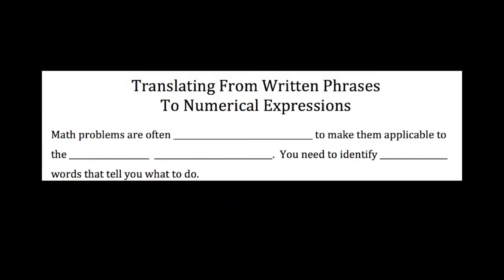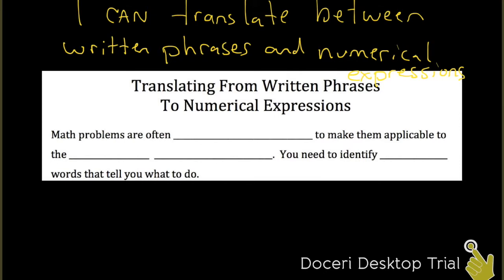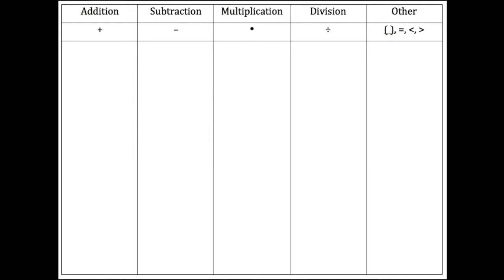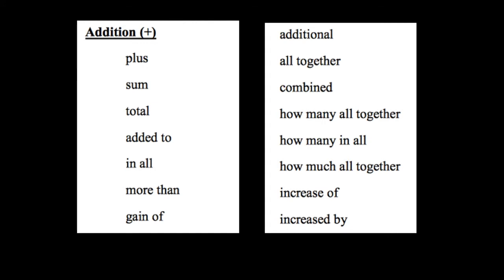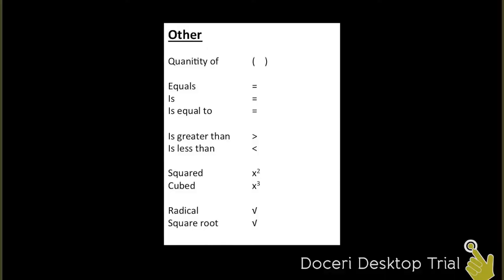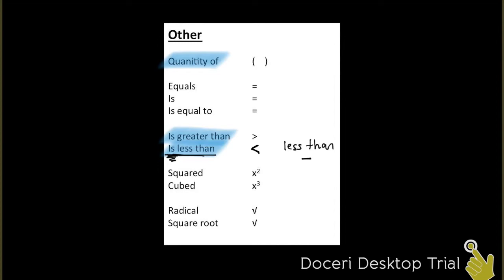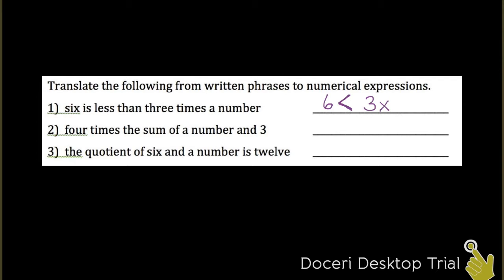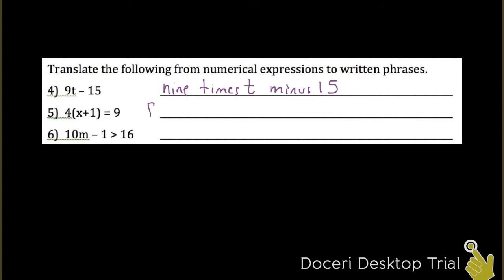Video for Algebra 9 (Wed)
This video is about Alg Wed Video